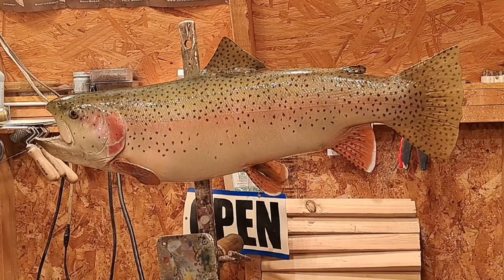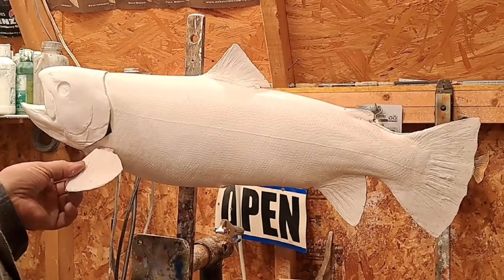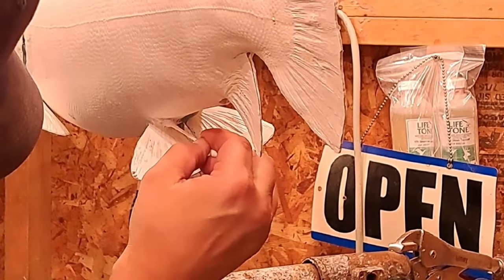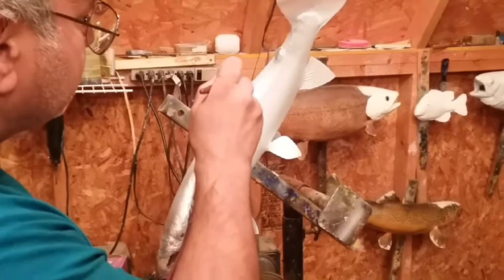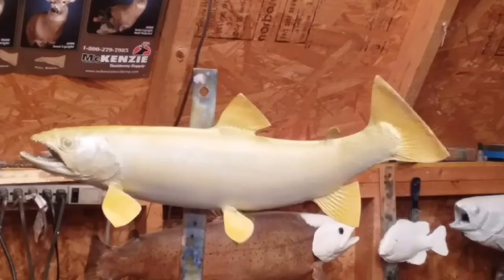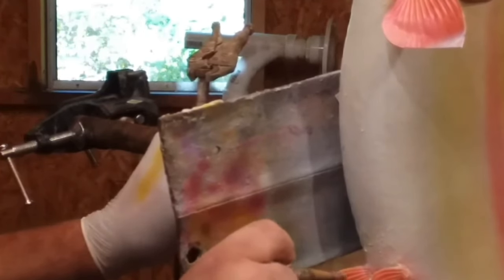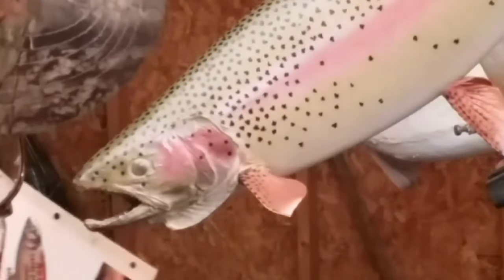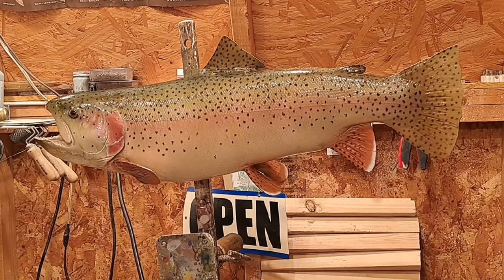How to Prep/Paint a Reproduction Rainbow Trout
I mount a Reproduction Rainbow Trout using a Changeout Head